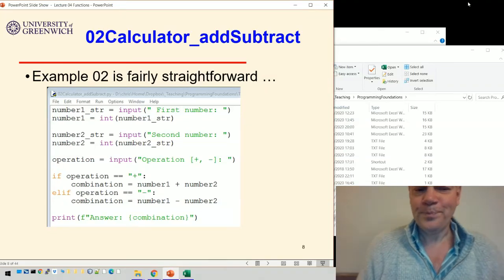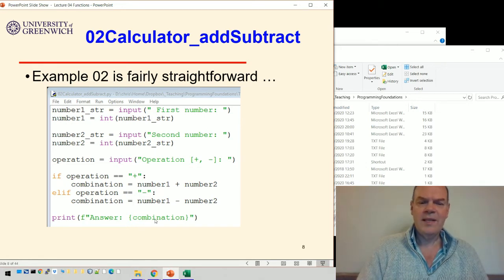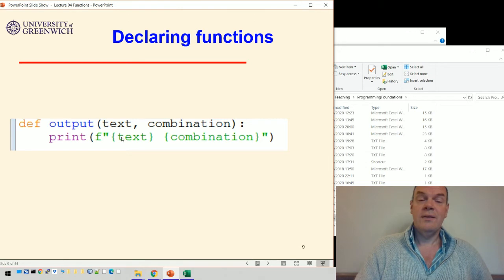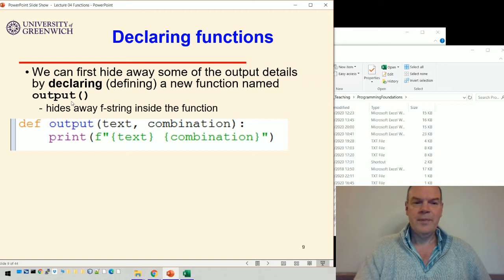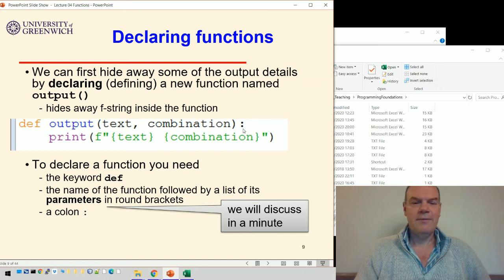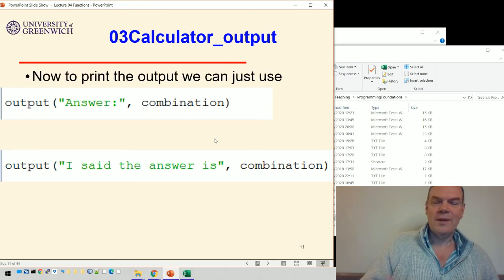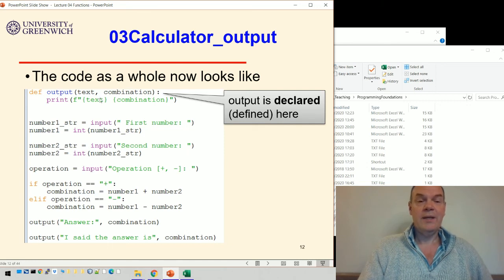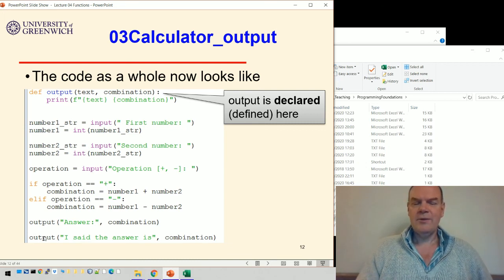Python 04-2: Functions - Calculator output example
Example 2 - Calculator. Declaring functions. Example 3 - Calculator output().